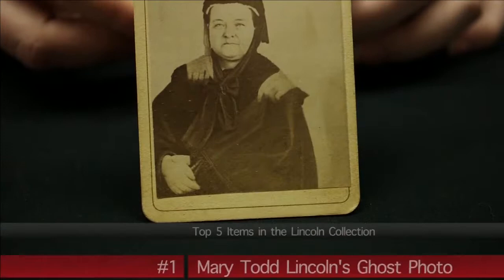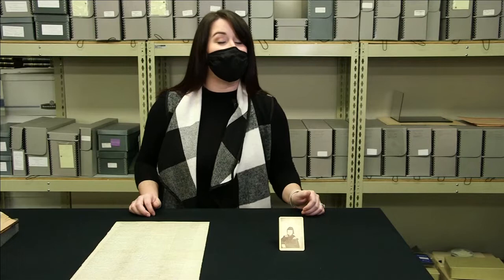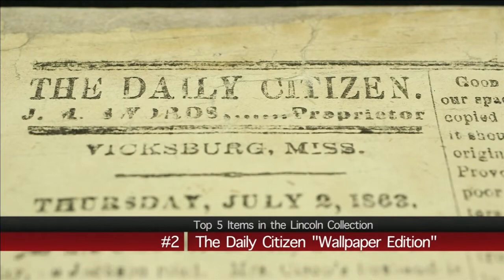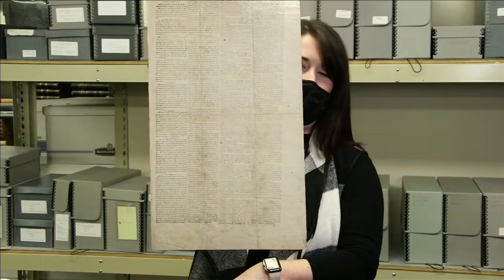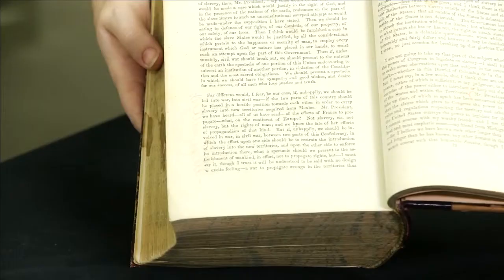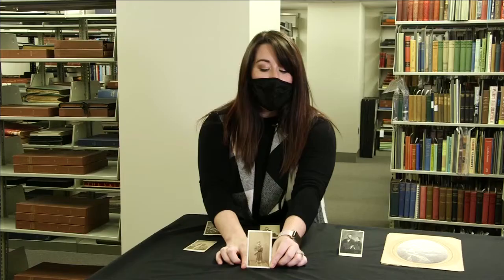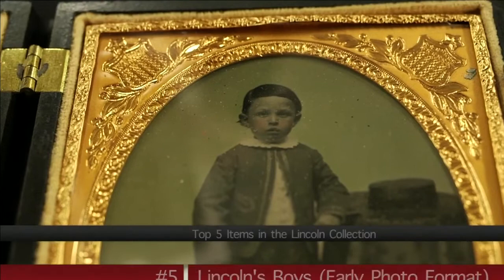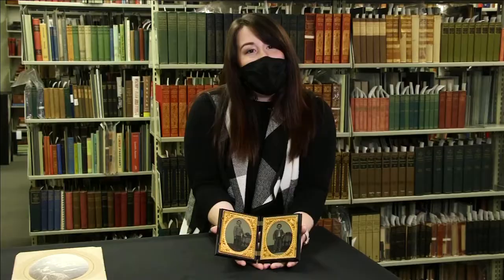HUGE Abraham Lincoln COLLECTION (See the TOP FIVE RARE items inside)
Story originally aired Dec. 17, 2020.

FORT WAYNE, Ind. (WPTA21) - “A top five list for a collection like this is extremely difficult to pick.”
Sr. Lincoln Librarian Emily Rapoza manages the massive Abraham Lincoln archive beneath the Allen County Public Library downtown.
On normal days, she would be giving tours of the collection to families and students, but the pandemic put a temporary stop to that.
Instead, we asked her to list the top five items that are either rare, have an interesting story, or popular to those who visit the library’s vaults.

#1. Mary Todd Lincoln’s Spirit Photo
“Definitely the most popular item in our collection, the most well known item in our collection, is the Mary Todd Lincoln spirit photo,” Rapoza shared.
Spirit photography became popular during and after the Civil War.
Family members of soldiers who died in the war, became interested in the afterlife, and sought out psychics in hopes of connecting with ghosts and spirits.
Special photographers would actually capture customers’ portraits, with a spirit posing behind them.
And that was the case with the late first lady.
“This one’s unusual because, its definitely Abraham Lincoln,” Rapoza explained, “and he’s definitely standing behind Mary, and he even has his hand on her shoulder.”
But is it real?
Rapoza says, yes mostly, “It’s a real photo! Mary really did sit for William Mumbler, the spirit photographer while he was in Boston.”
“Whether the ghost is real or not? That’s up to you!” she continued.

#2 The Daily Citizen “Wallpaper Edition”
July 2nd 1863 - The confederate town Vicksburg, Mississippi printed an article in “The Daily Citizen”, an act of defiance against General Ulysses S. Grant’s union army from taking the city.
Two days later, Vicksburg fell.
Grant’s soldiers found the article in the print shop, and added their own snarky addendum.
“Two days bring about great change,” it started.
What also adds to its interest?
It was printed on wallpaper!
“This will be the last edition, and a curiosity, of the “wallpaper edition” of The Daily Citizen,” it read.
“Wallpaper edition?” Rapoza said, “Well, Vicksburg was out of everything including newsprint, which meant they were printing on actual rolls of wallpaper!”

#3 Lincoln’s Personal Copy of “The Life and Speeches of Henry Clay”
Lincoln admired Henry Clay, even viewing him as a political role model.
Inside his personal copy of the book, you’ll find doodles and highlights in certain passages about slavery.
“He actually held these pages, touched them, and wrote on them,” Rapoza explained, “It’s the only place we find writing in the entire two volume set. Which meant that Lincoln was thinking about slavery well before he became president.”
The book would later survive a fire, which damaged the outer cover.

#4 Lincoln’s Personal Family Photo Album
Abraham Lincoln only had one set of family photos for personal use.
That set, now lives in display cases at the ACPL.
Besides photos of Lincoln and his wife Mary Todd, you’ll also see their young boys: Robert, Willie, and Tadd.
The latter, marked up his own portrait.
“He is decided that he doesn’t quite look soldierly enough,” Rapoza told us, “so Tadd himself has drawn on a mustache, goatee, sideburns, and a sword and swordbelt. This is one of the earliest examples of photoshop that you’ll find in this album.”
Rapoza also told us, Lincoln and the first lady never had their photo taken together.
Instead, their portraits were taken separately, and composited together in another image.
They owned one of the whole family similarly done as well.

#5 Ambrotype Photographs
Lincoln’s boys are also depicted using an early photo medium called ambrotype.
The fragile and glasslike surface was touched up with pink paint, to give the children a little more life.